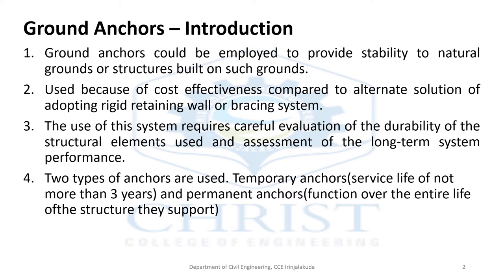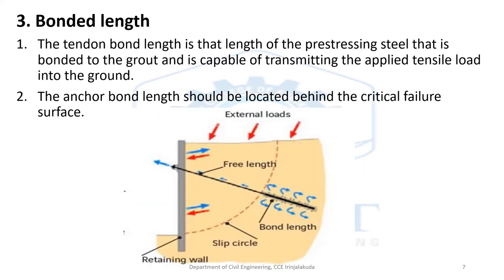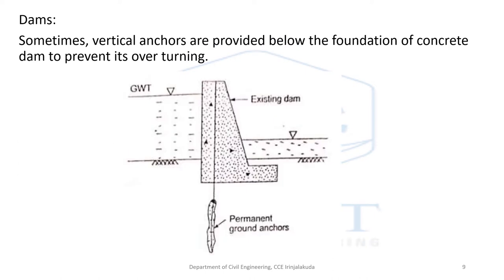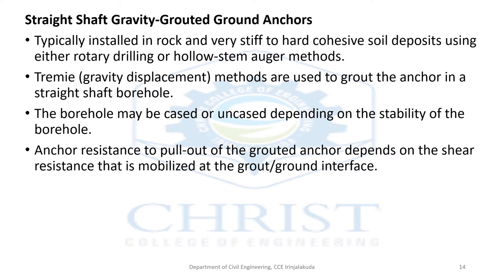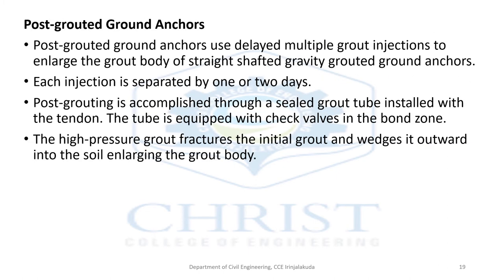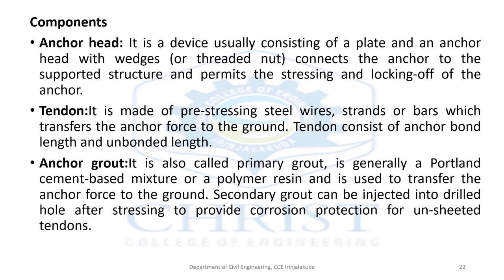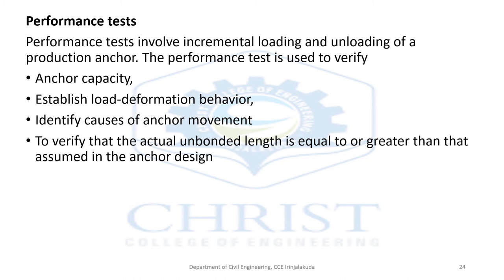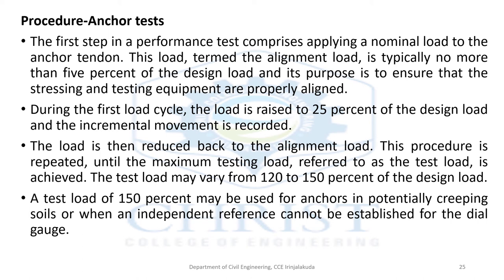module 4 Ground Anchors Lec 2 with voice video